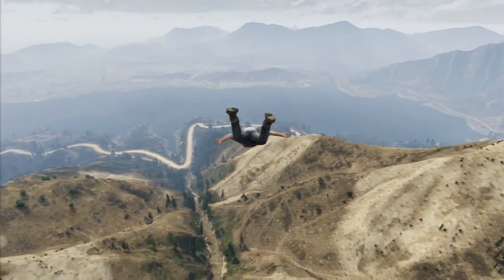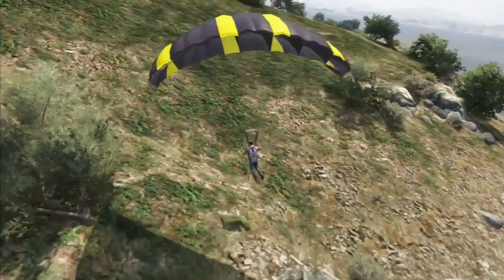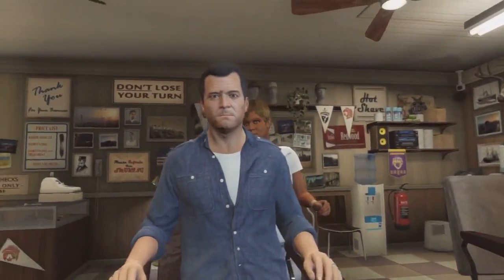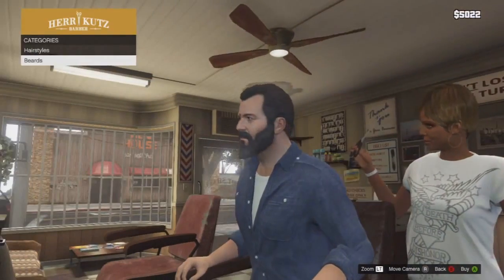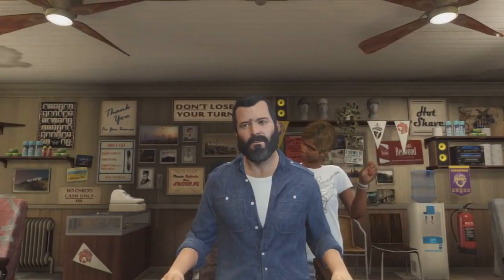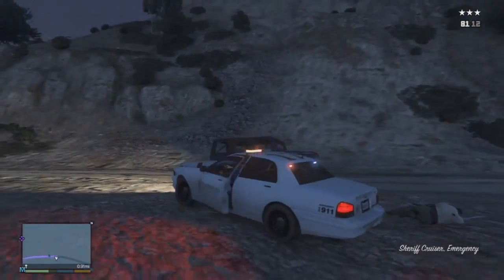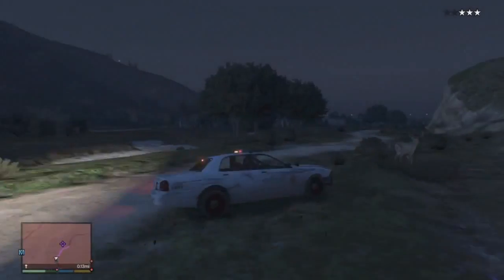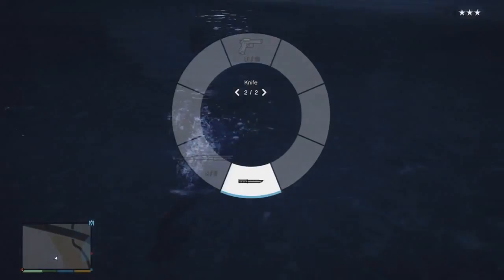► FIRST IMPRESSIONS! | GTA 5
●► Leave a LIKE rating if you enjoyed! Can we hit 300?
●► My first impressions and overview of the single player in GTA5!

► Music: Haywire - Back and Forth, Till Death - Last Wish